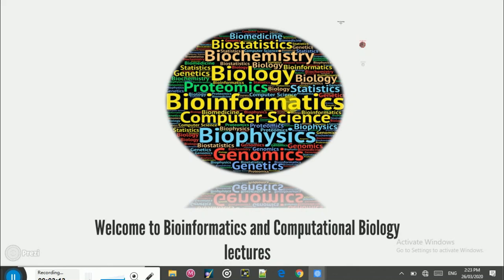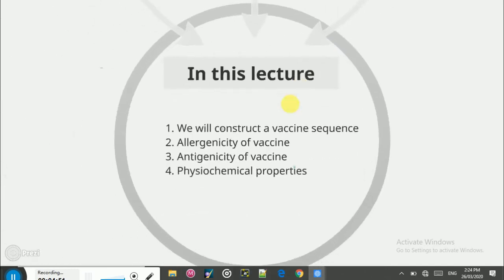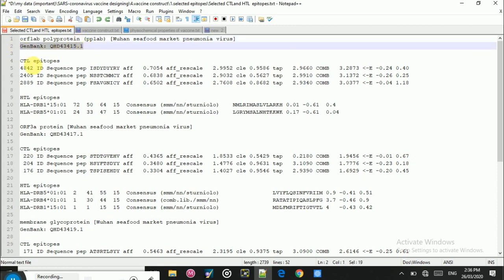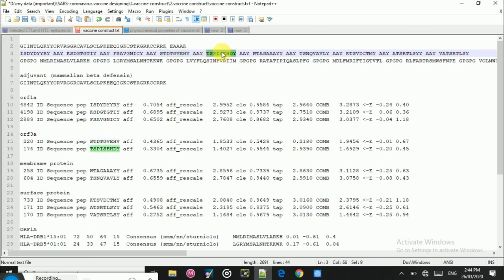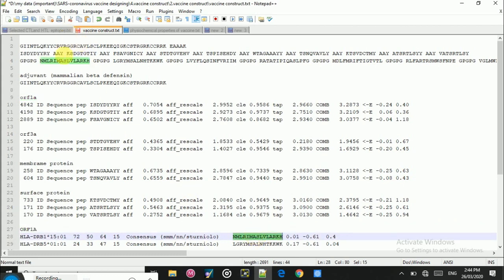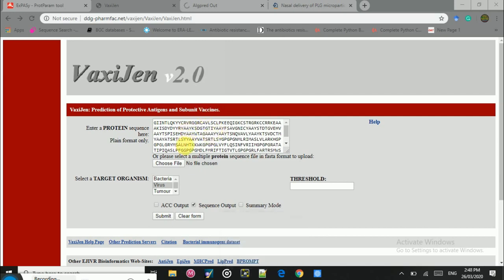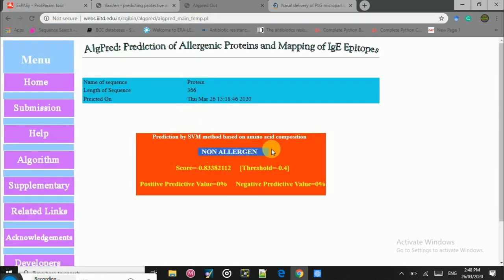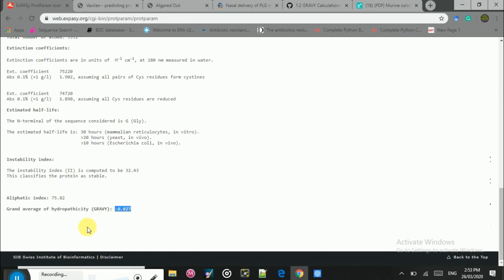Reverse vaccinology lecture 4. Vaccine sequence Construction.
This is the fourth video of reverse vaccinology series. The contents of the video include vaccine sequence construction from selected epitopes, following the procedure discussed in the previous lectures and then checking for various parameters. Links of all the servers used in video are provided below.